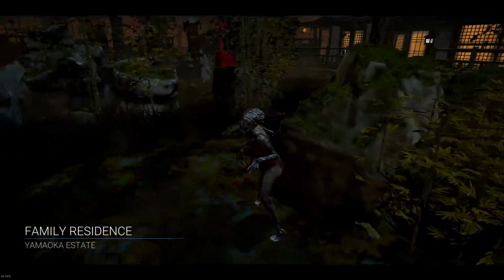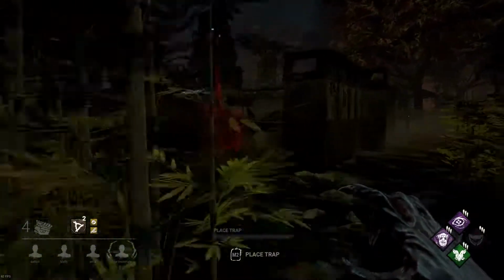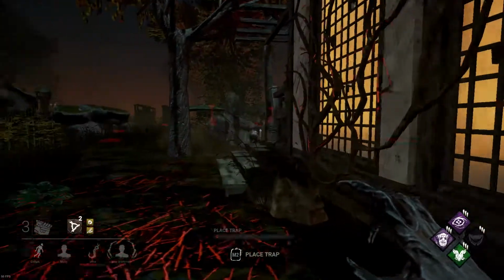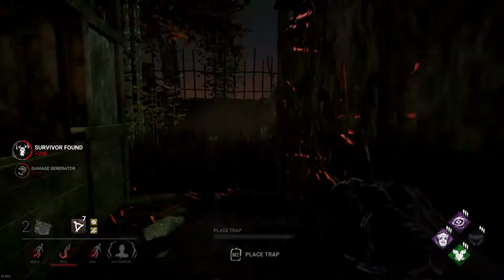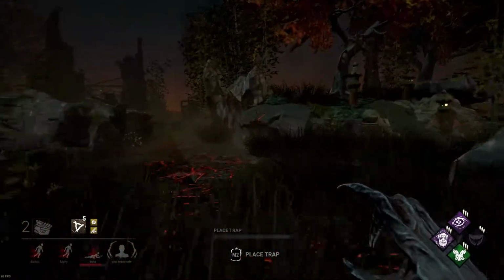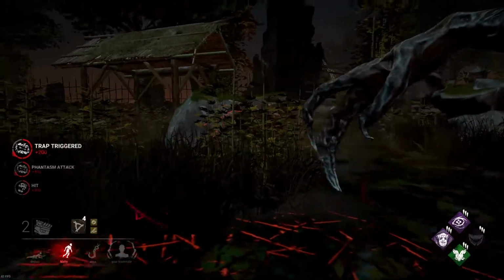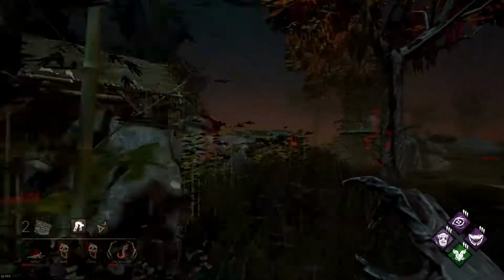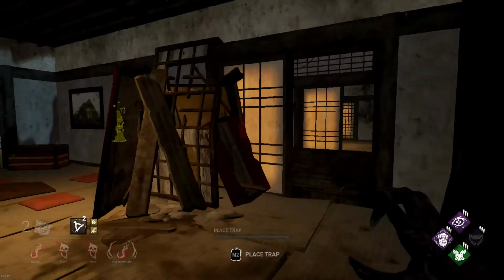Family Residence Hag - with commentary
Decided to do a voice over to talk about what I did in the match =) Please let me know if you would like more commentary videos!